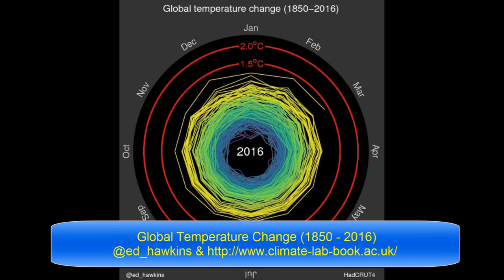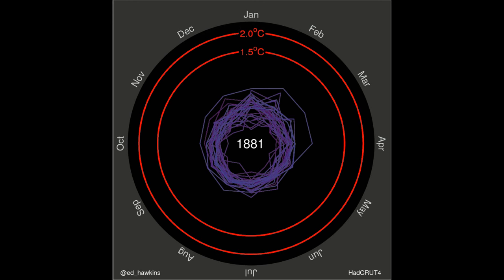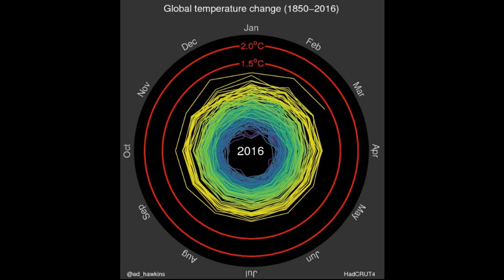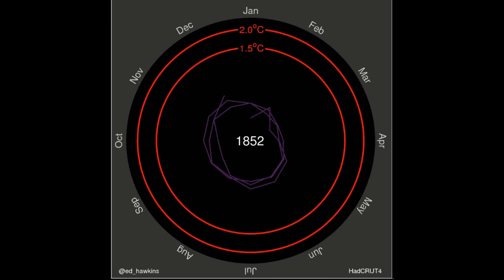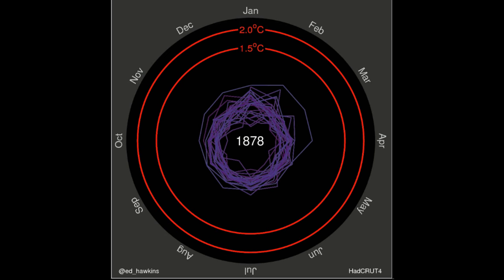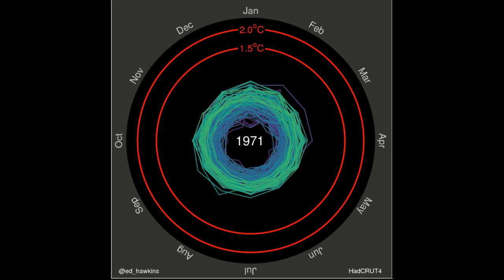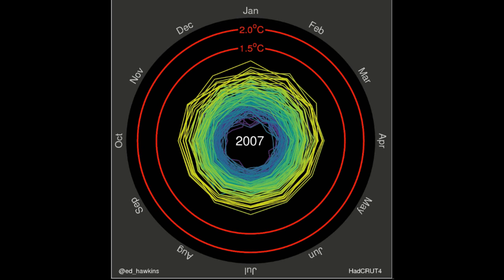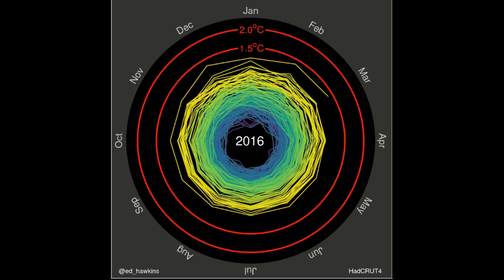Spiralling Global Temperature Rise Global Warming 1850 to 2016 Ed Hawkins Climate Change Chart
Global Warming 2016 Spiralling Global Temperatures Global Warming 1850 to 2016 Ed Hawkins Climate Change Chart

In this video we take a close look at Climate Scientist Ed Hawkins fantastic Spiralling Temperature Chart.

Ed Hawkins is a climate scientist in the National Centre for Atmospheric Science at the University of Reading. He was a Contributing Author for the IPCC 5th Assessment Report and can often be found on twitter: @ed_hawkins and at his blog

Global Warming is happening faster now than it ever has. The worlds Countries have to act to slow this down and the human race needs to start adapting to its future.